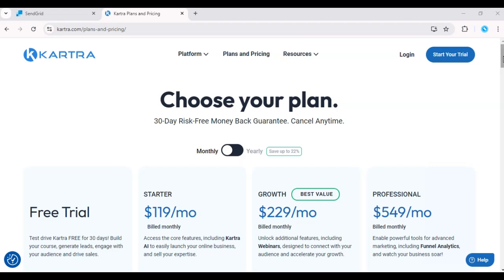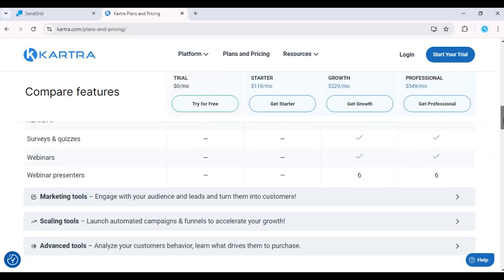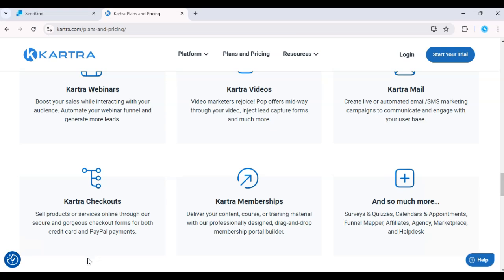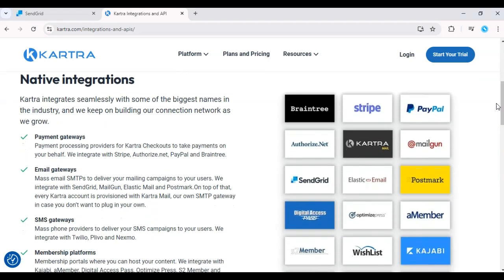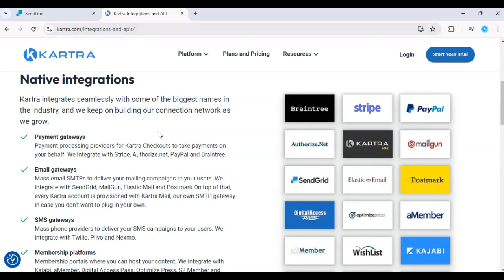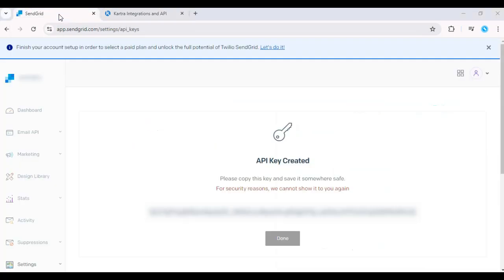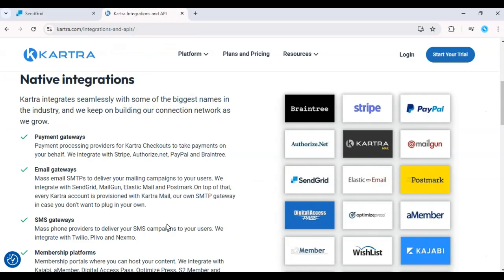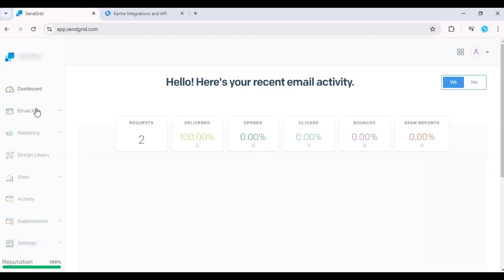How to Integrate SendGrid with Kartra (Connect SendGrid To Kartra Easily)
How to Integrate SendGrid with Kartra

In this tutorial, I’ll walk you through how to integrate SendGrid with Kartra. This step-by-step guide is essential for leveraging Kartra's powerful funnel-building capabilities while ensuring reliable email delivery.

Connect SendGrid with Kartra
Enhance your email deliverability
Utilize Kartra for email campaigns